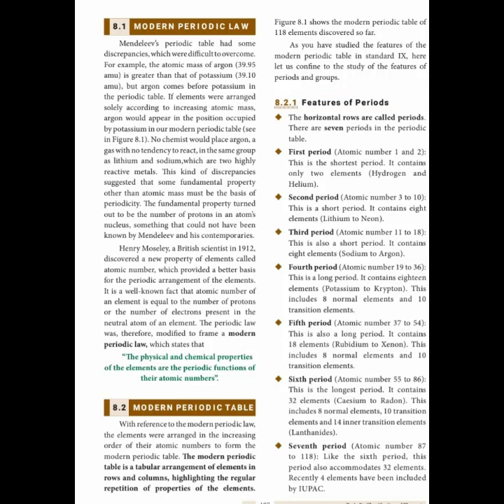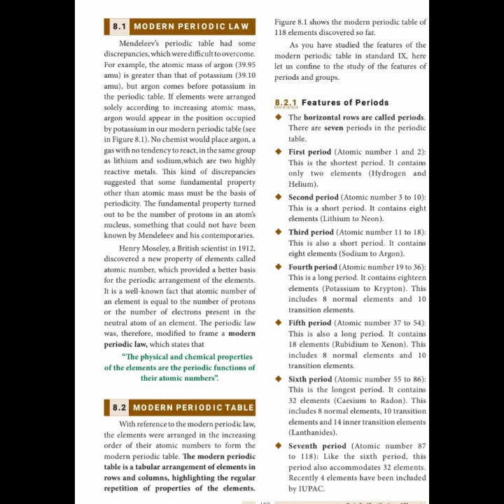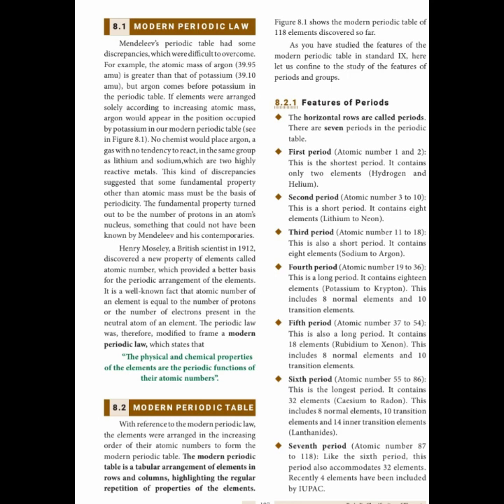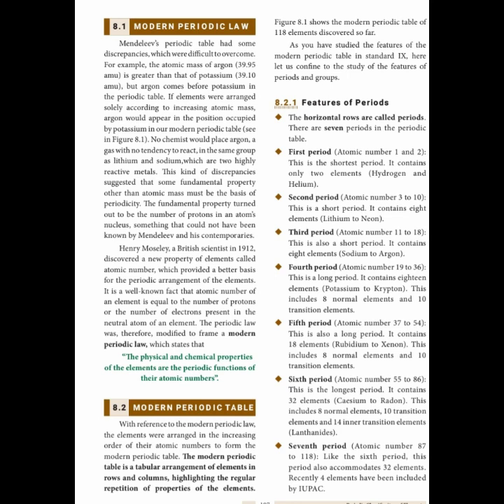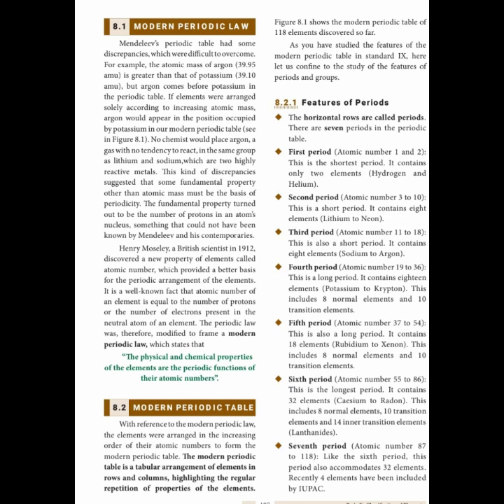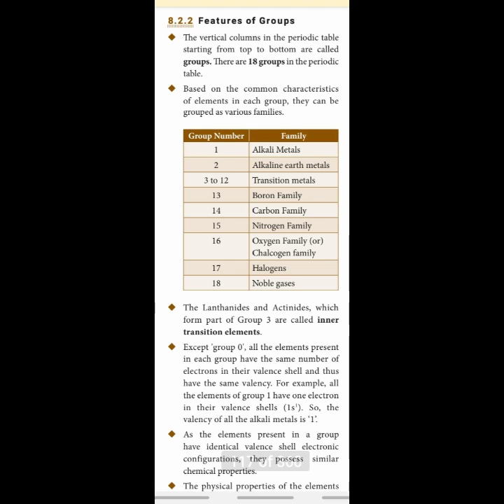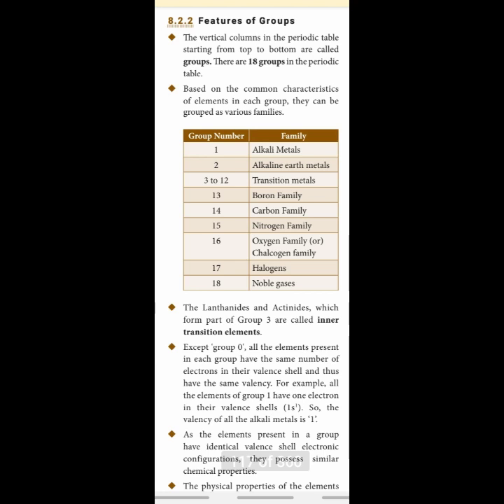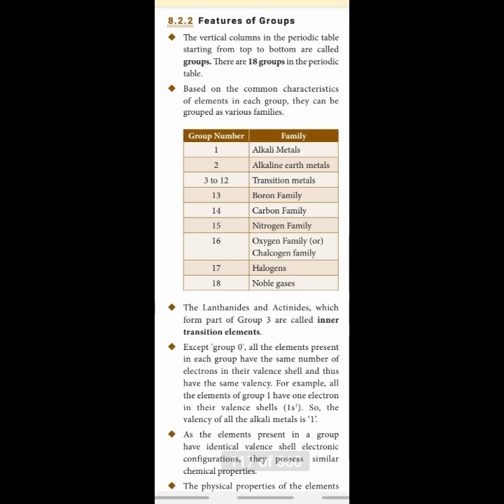10th chemistry. Periodic classification of elements